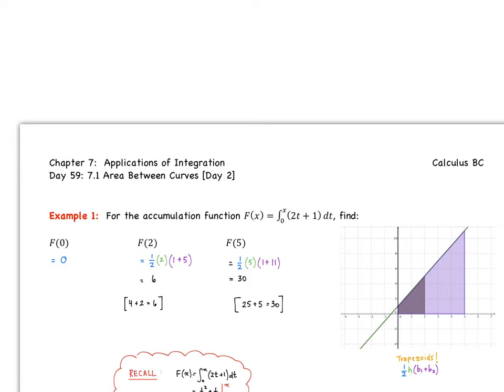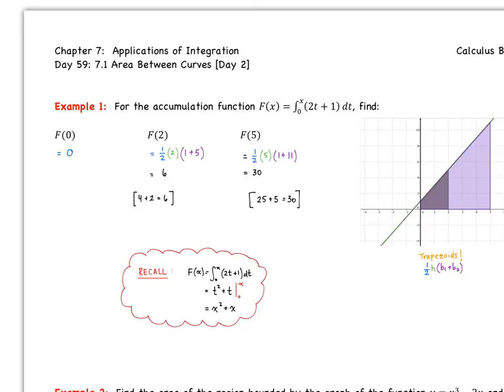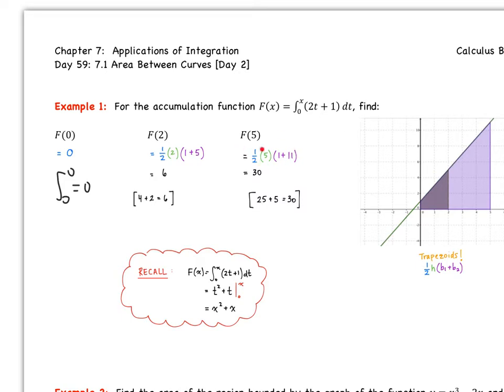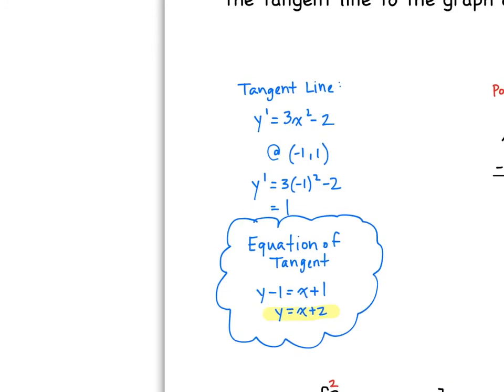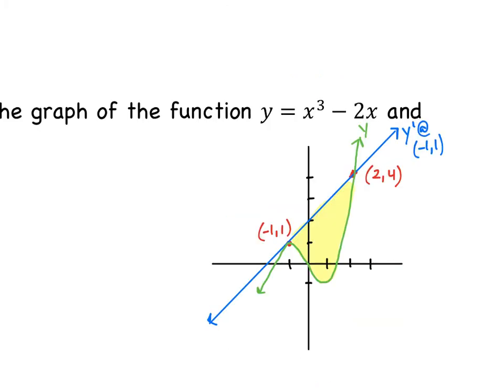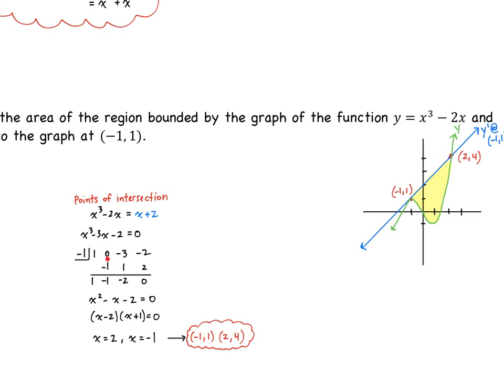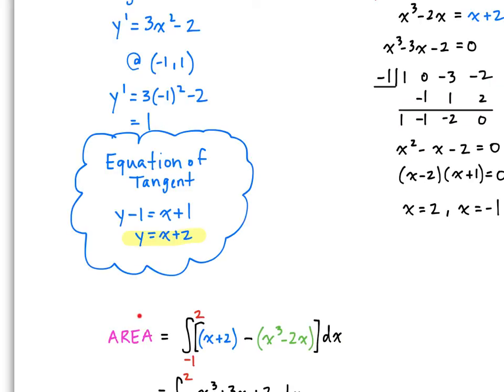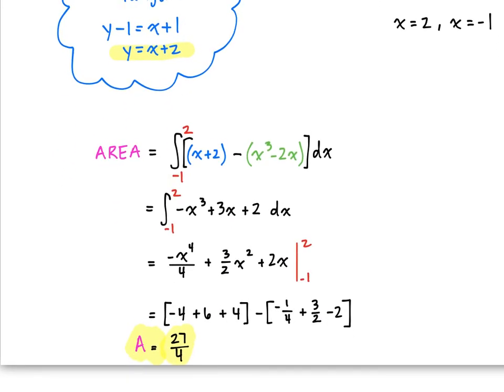Day 59 7.1 Area Between Curves Part 2